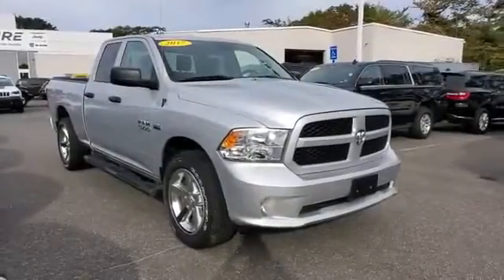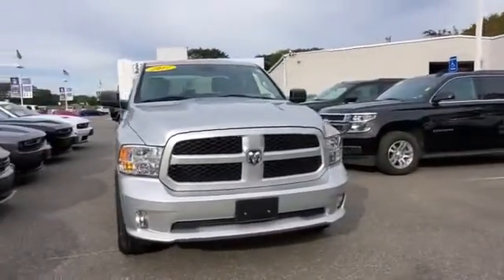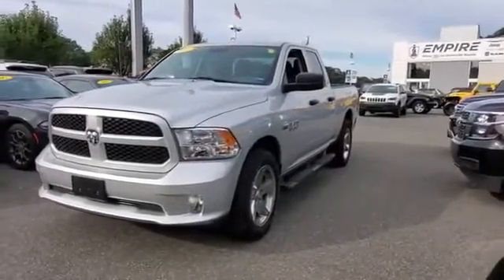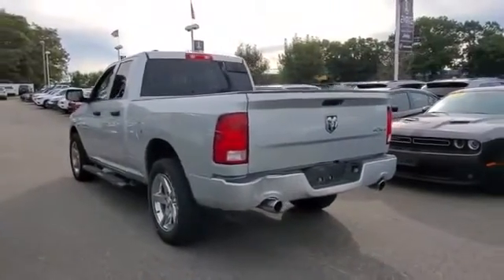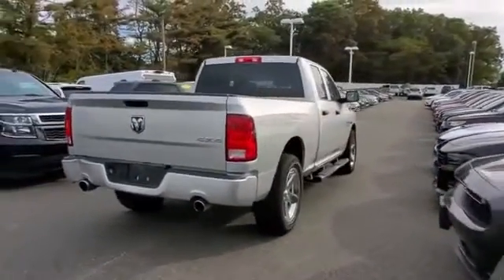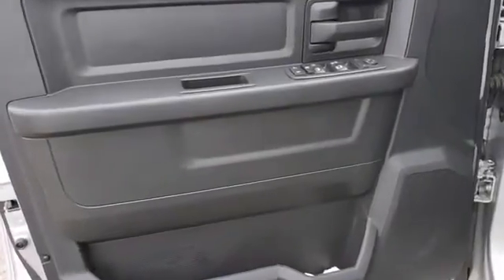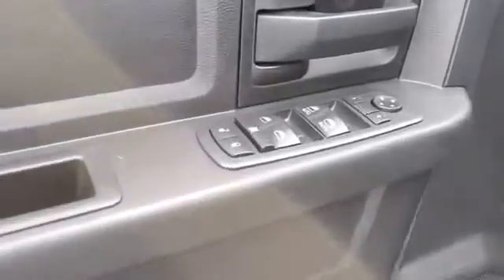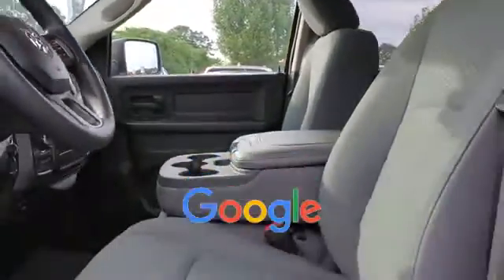Used 2017 Ram 1500 Express 1C6RR7FT5HS773755 White Plains, Yonkers, New Rochelle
2017 Ram 1500 Express 1C6RR7FT5HS773755 Video

This 2017 Ram 1500 Express 1C6RR7FT5HS773755 is full of phenomenal features such as: